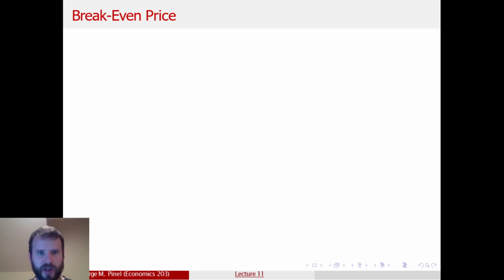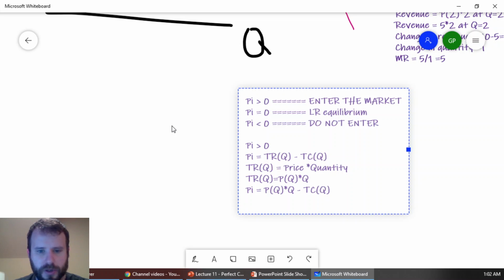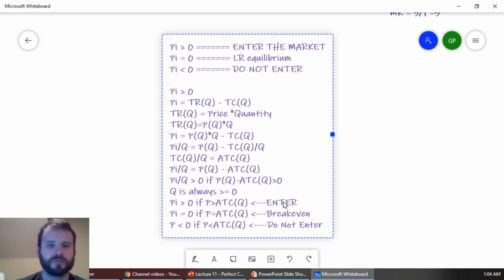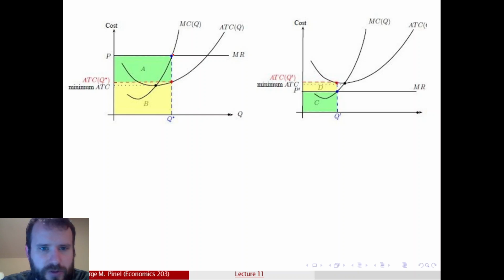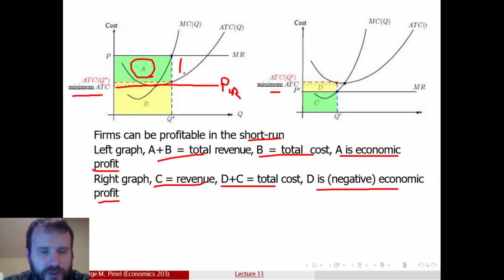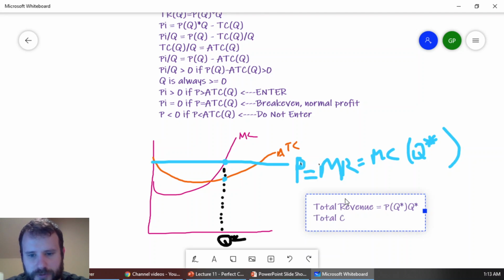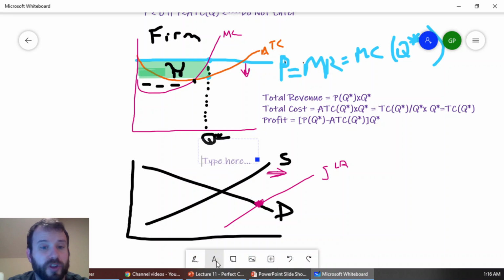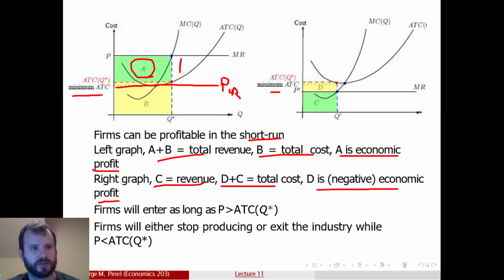Lecture 11 - Part 7 - Breakeven Price